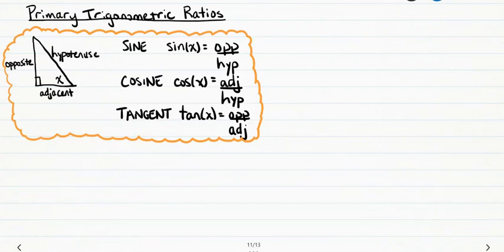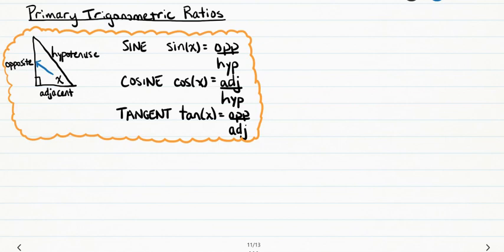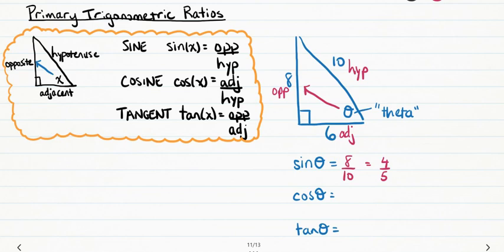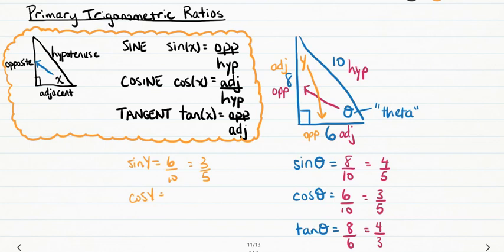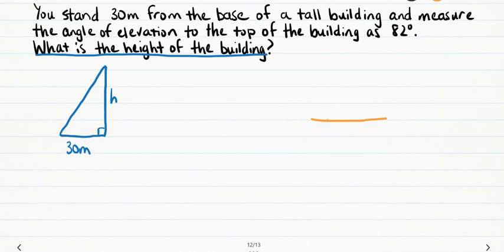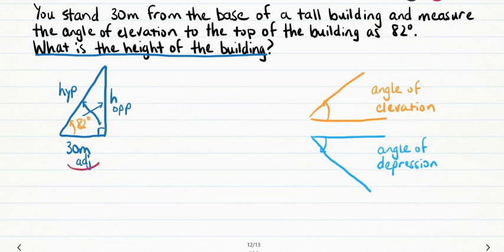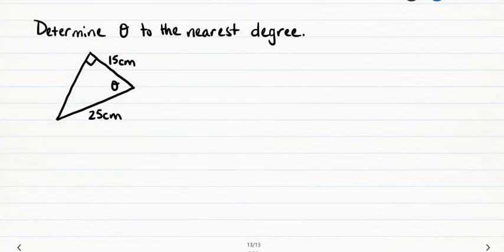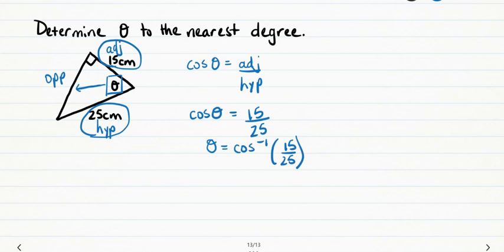Primary Trigonometric Ratios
An introduction to the primary trigonometric ratios - sine, cosine, and tangent.